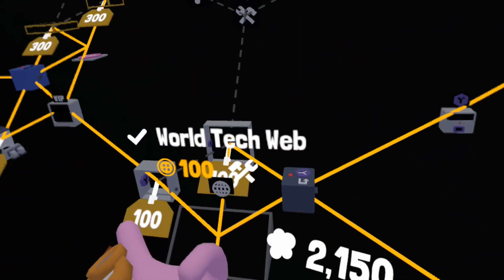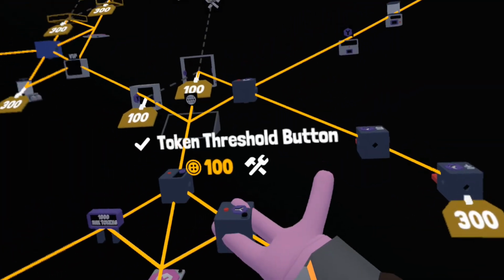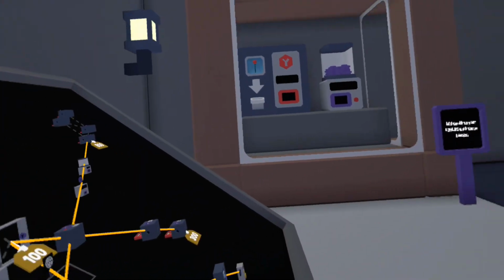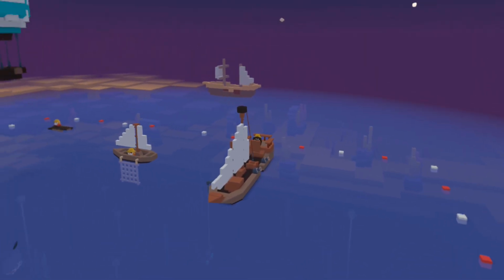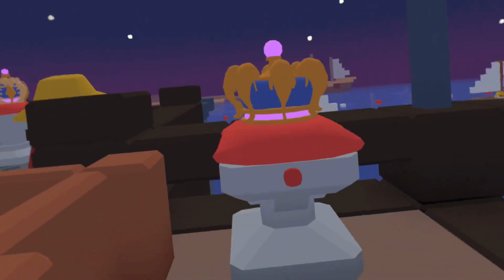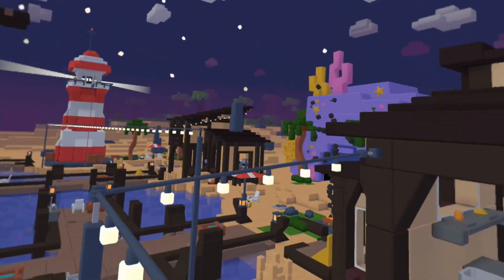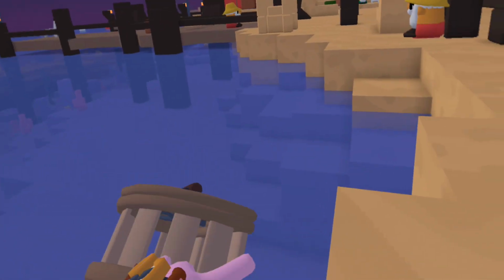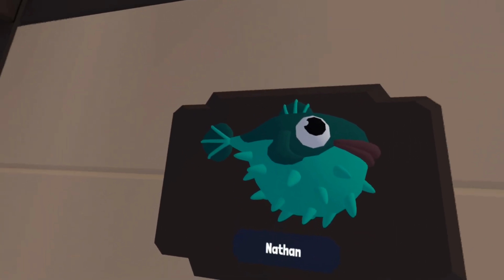Yeeps' New Update is here! (I'm a day late).